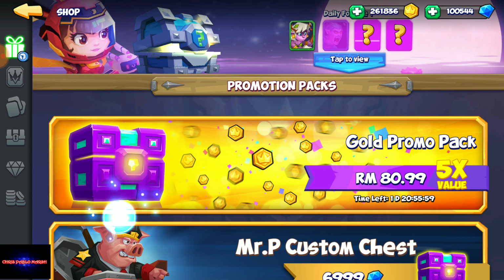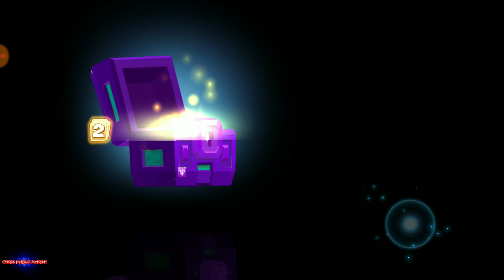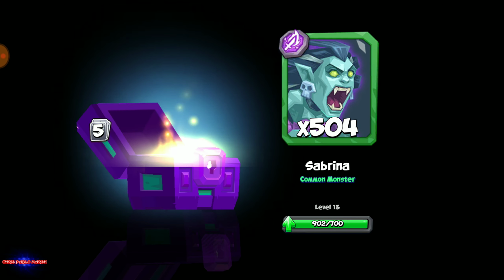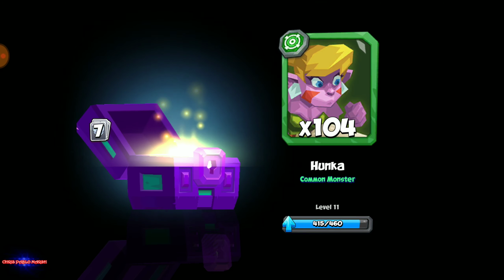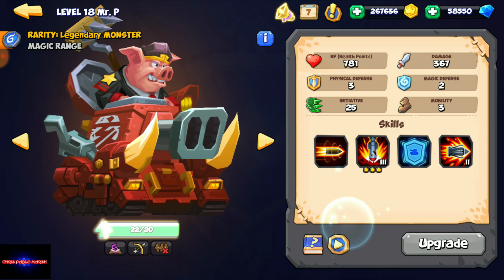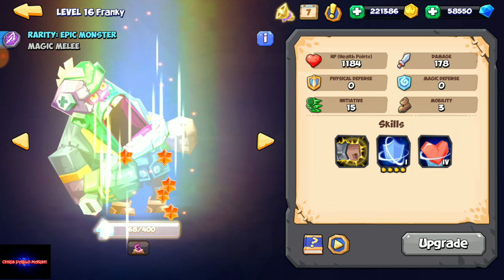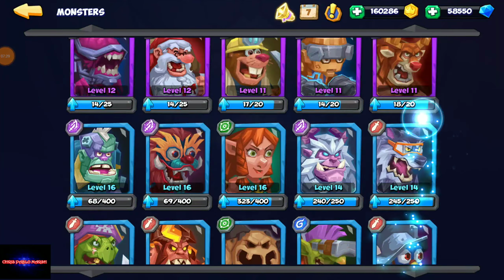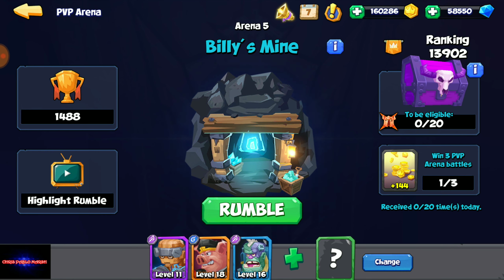Tactical Monsters | 6 Months GamePlay Verdict..... | Is It Pay To Win?